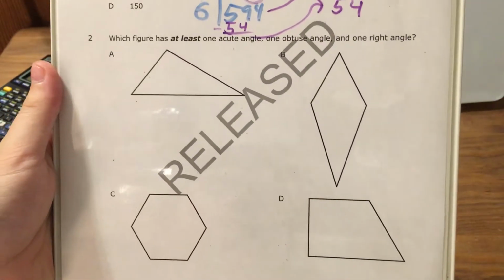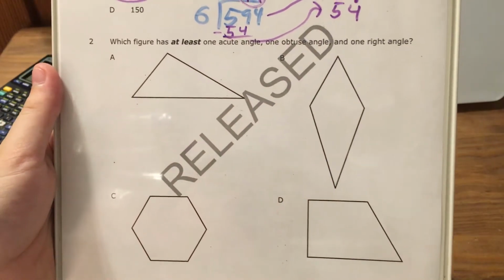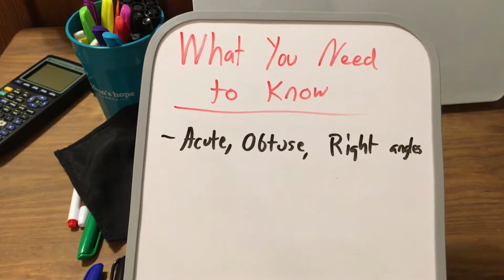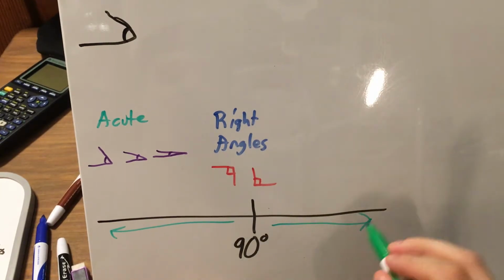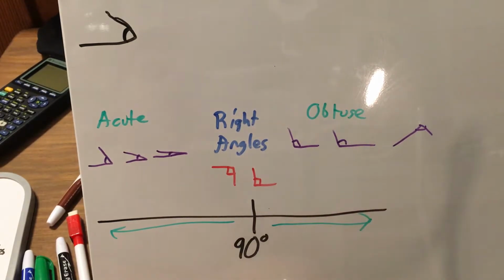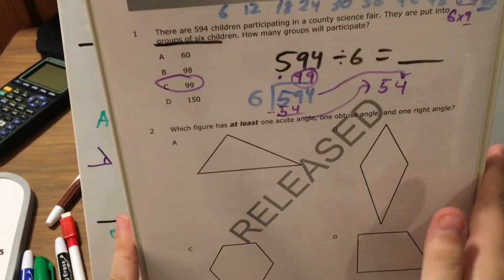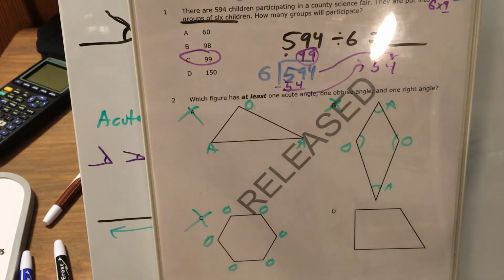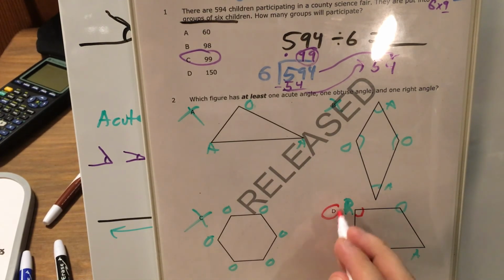NC 4th Grade Math Released question 2 (released 2018 - 2019)